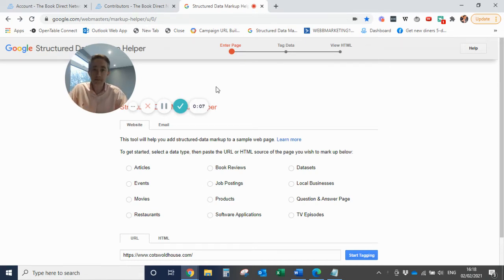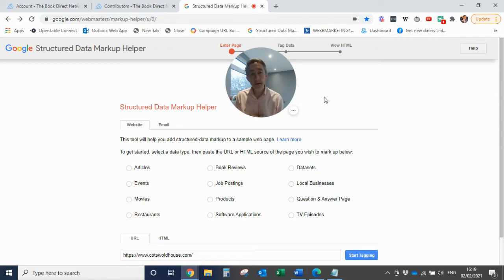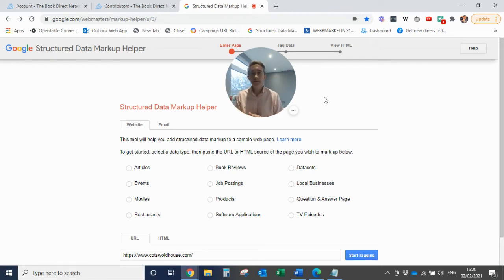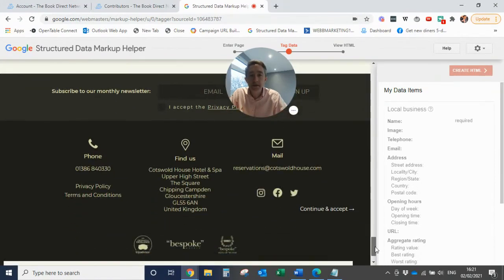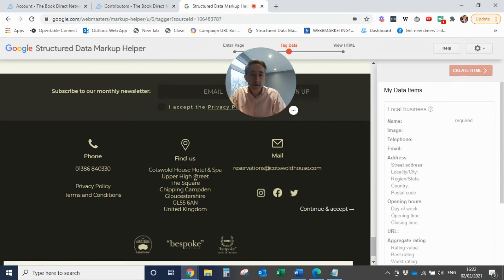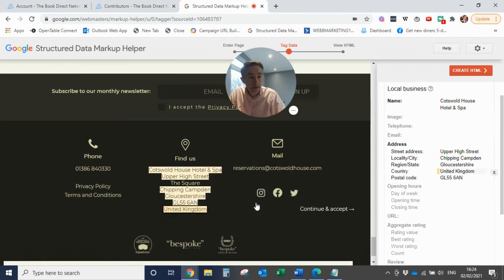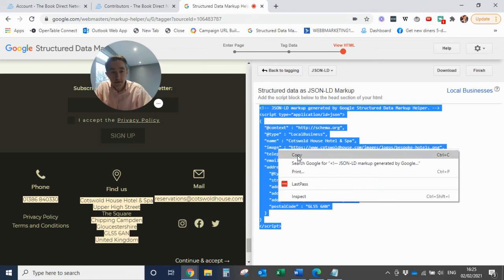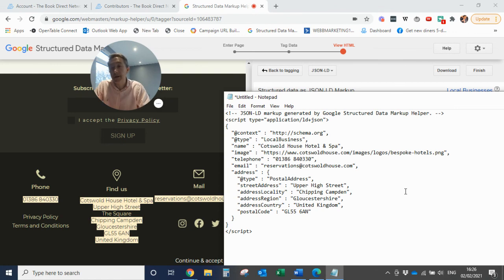Google Ranking a tip for marginal gains on, to help Google find your website.. .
A quick 9-minute training video to help your Google ranking by understanding Schema Mark-Up.  This simple code is really easy to make (the only skill you would need is to copy and paste), and you just send it to your web developer to add to the back-end of the website for better online visibility.  It will help your Google ranking by ensuring Google can ready your address details